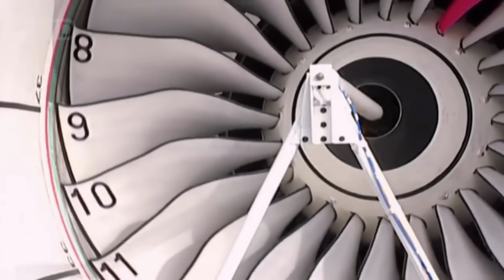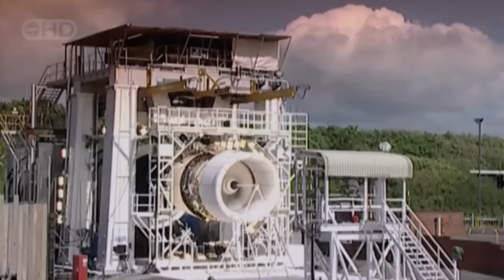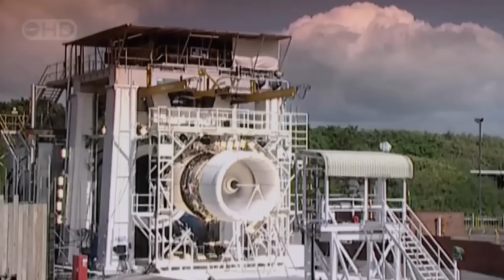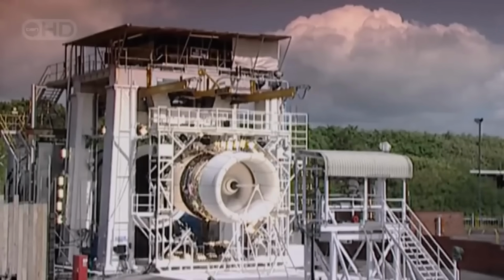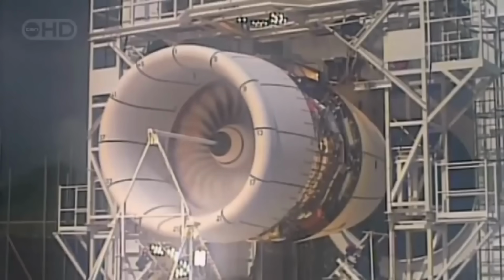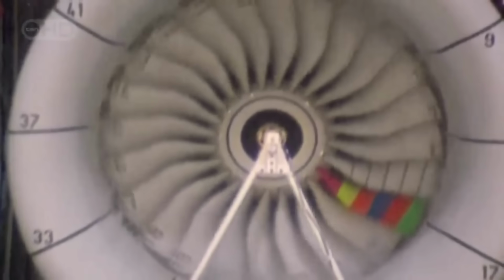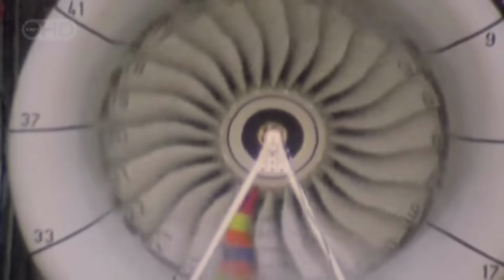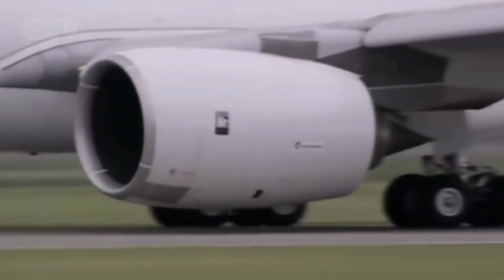Engine Detonations (Dyno fails) Holes in the block!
Engine detonations comp. Lots of engines going BOOM, from Dyno run fails to smoothbrains revving the tits. You hate to see it...! 😂🍻 featuring runaway diesels and even a rolls jet turbine! BIG holes in the block!